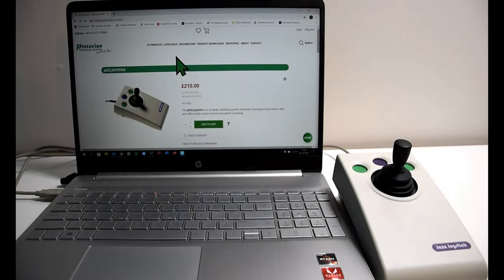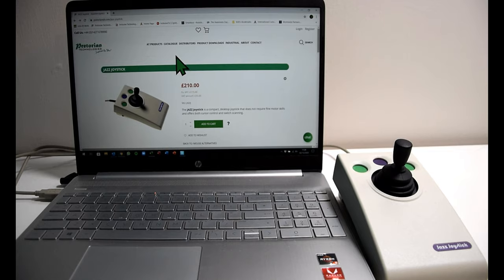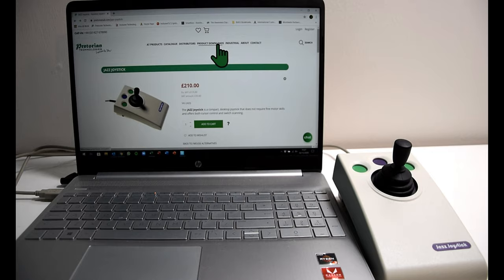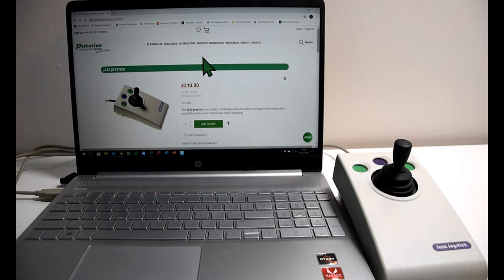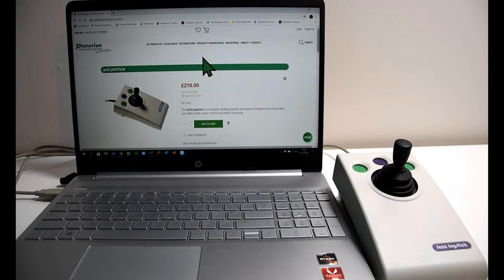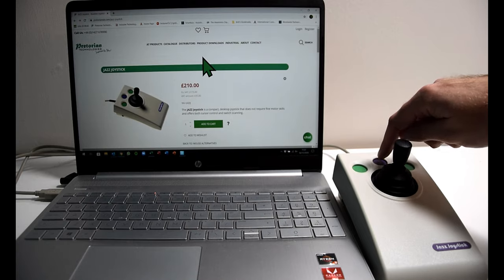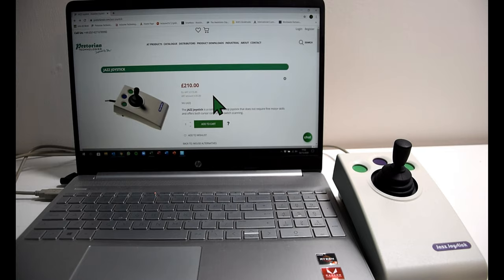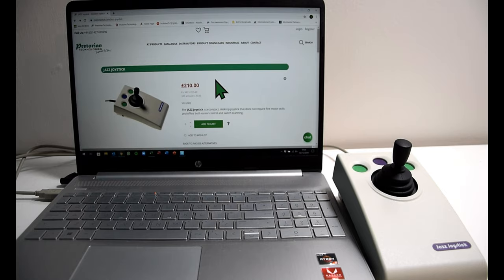Mouse Mode and SmartTrack on the JAZZ Joystick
A look into how to use the JAZZ as a mouse, and how it aids those who lack fine motor skills, with adaptable speeds, directions, and needing full movement to make progress. This helps for those who get frustrated with really freeflowing mouse alternatives, where they can't control or narrow down their movement and placements.